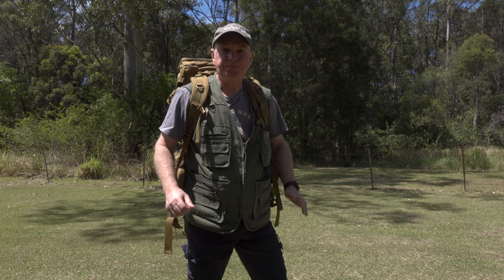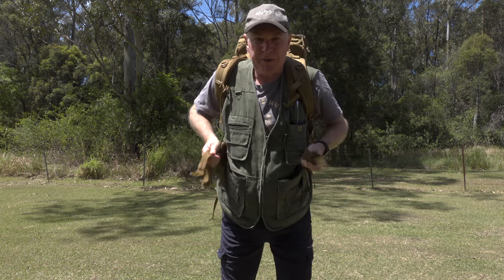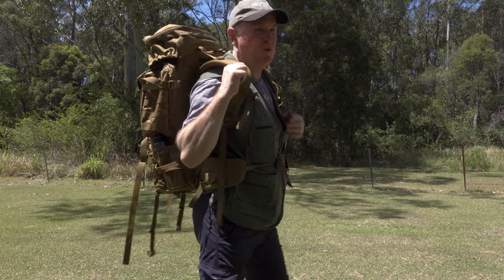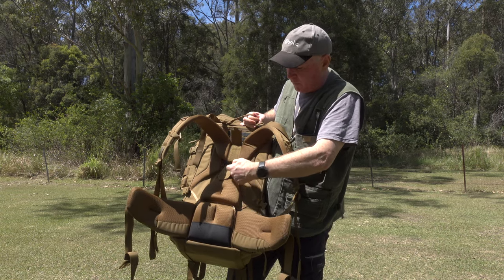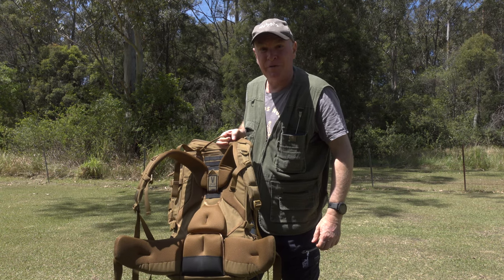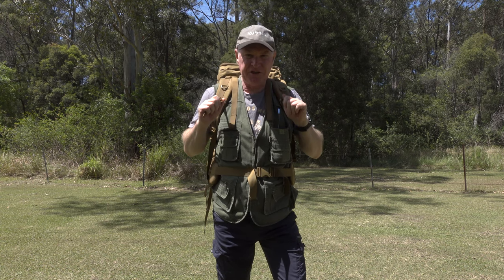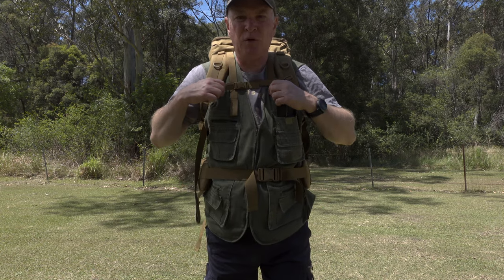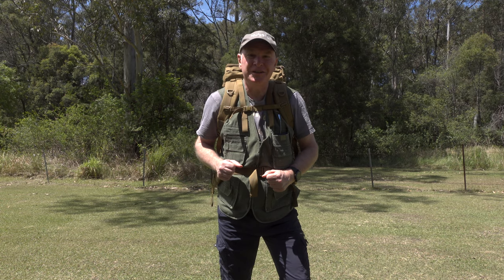Tasmanian Tiger Raid Pack Mark 3 | Backpack Fitting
The Tasmanian Tiger Raid Pack Mark 3 is an outstanding backpack, and its my go-to backpack for all my outdoors activity. Let me show you how I get a nice fit, comfortable for long hikes.

In this video I show my routine for getting the most comfortable and custom fit from your Tasmanian Tiger Raid Pack Mark 3.

With a comfortable and proper fitting backpack, your hikes and outings will be so much more enjoyable as you do them in a much more comfortable fashion.
Let`s go.